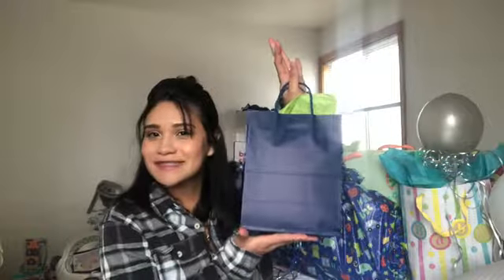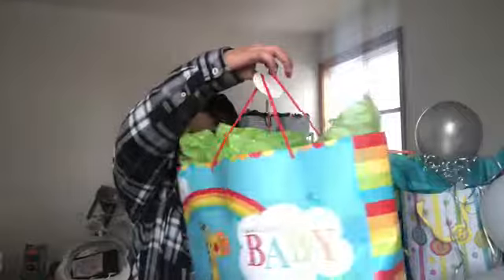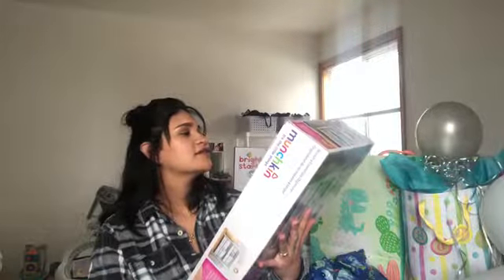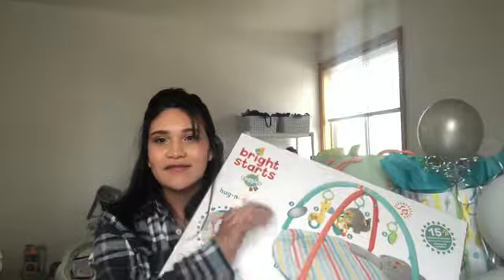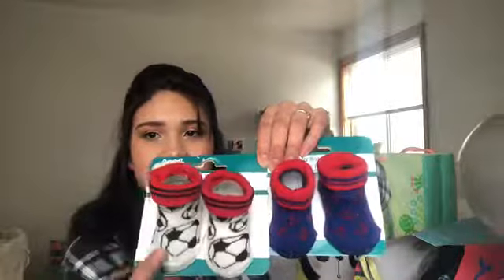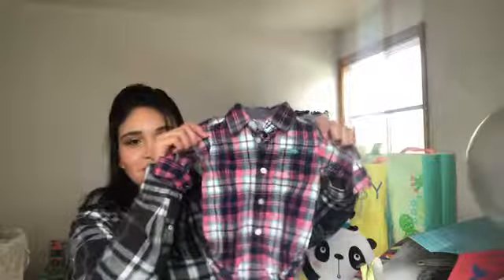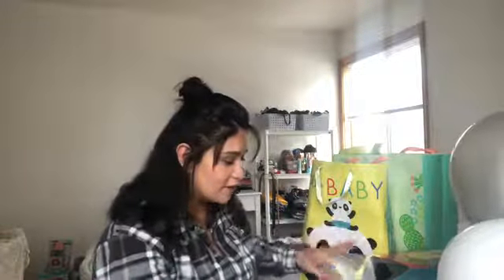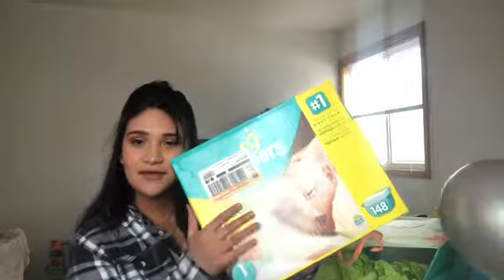What I Got for my BABY SHOWER!!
Hey Everyone,

Thank you for clinking on it and hopefully you enjoy it! Today's video, as you can see, I'll be sharing with you what I got for my baby shower. I know I love watching videos on what people get for their birthday, Christmas, etc. And I just hope you guys like this.

xoxox -Kim